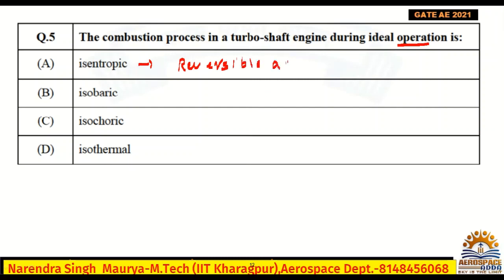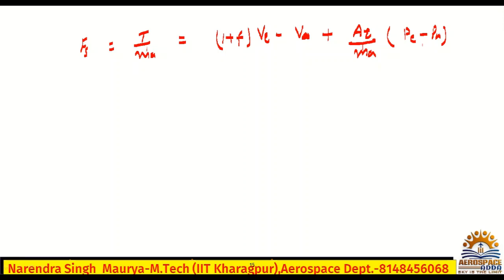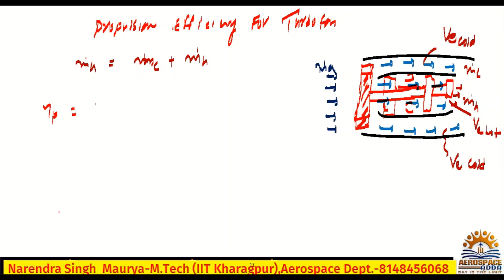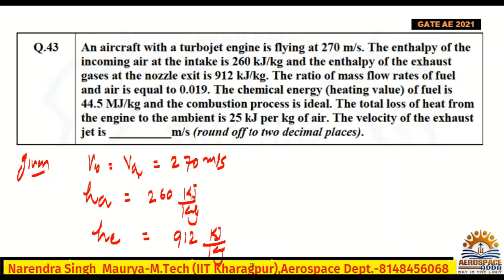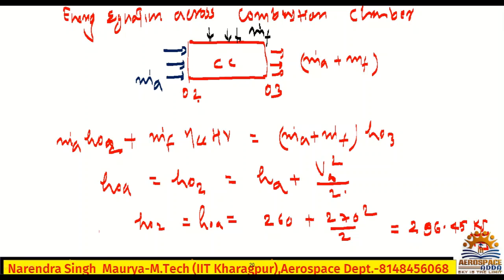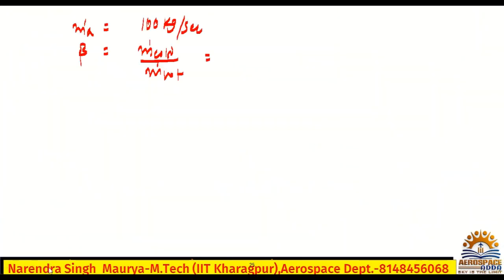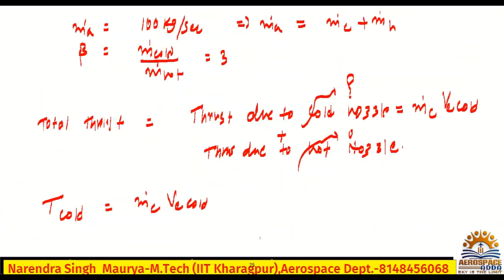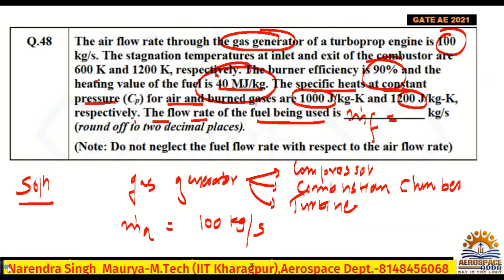Jet Propulsion GATE AE 2021 Solution Vol 2 IGATE AE I By Narendra Singh Maurya